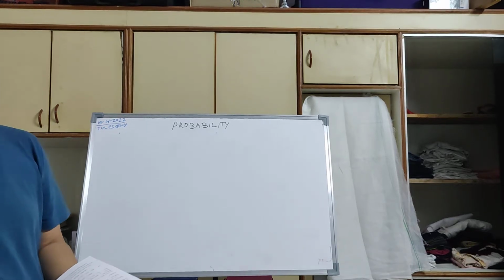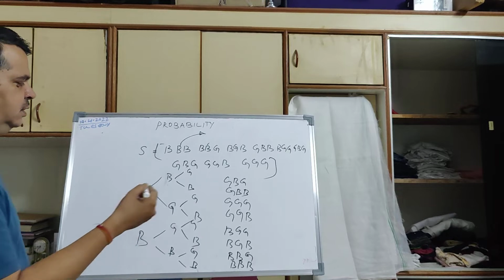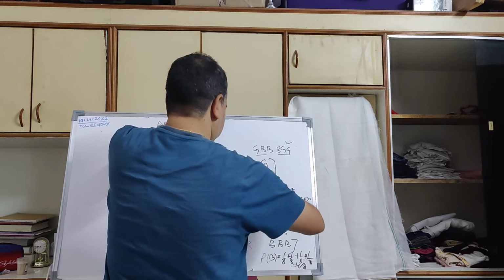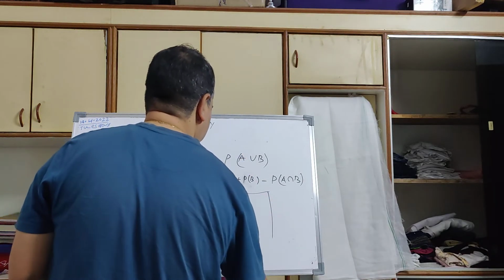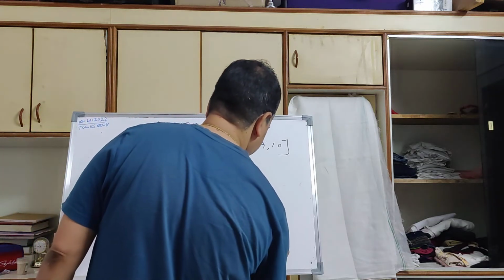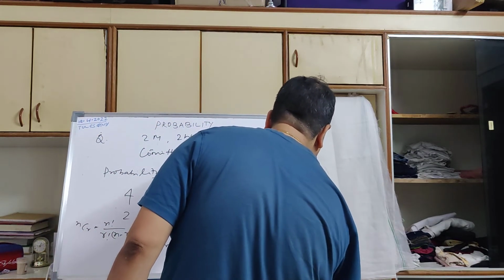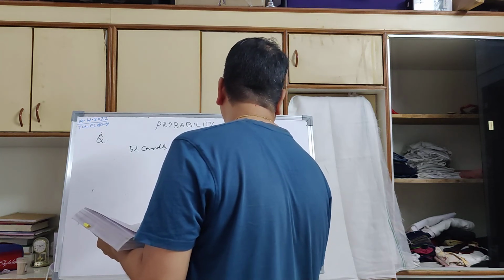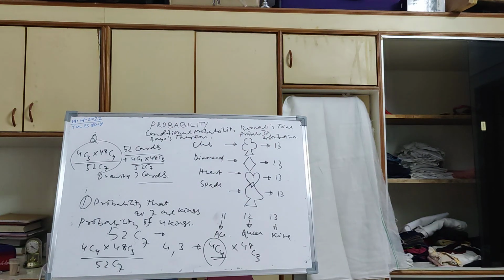Probability-II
Numericals on Probability